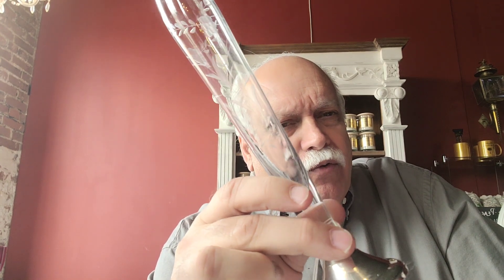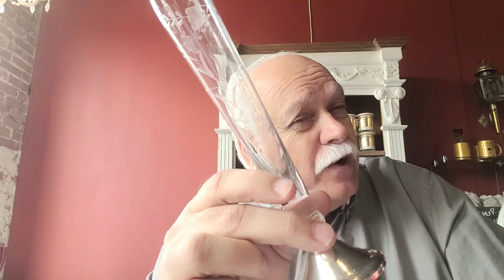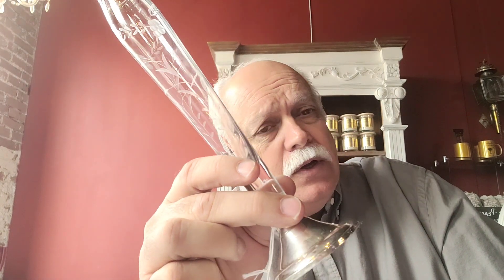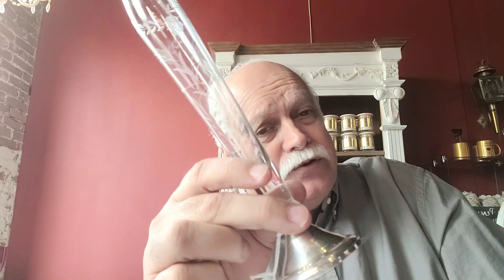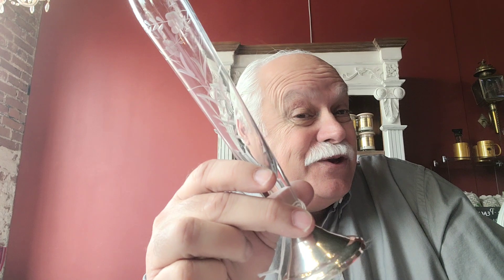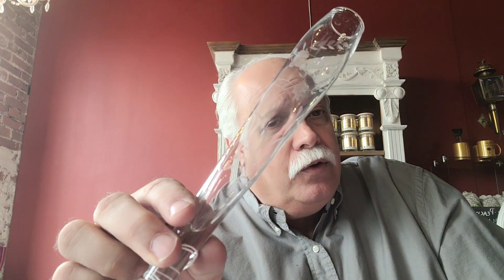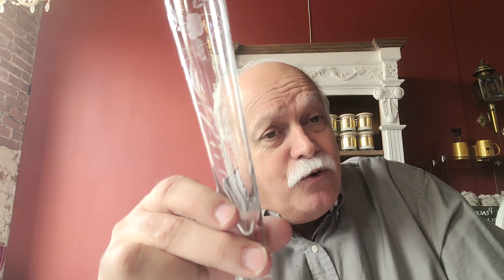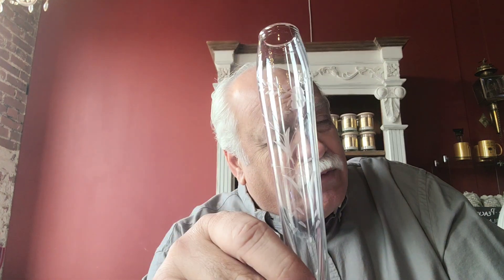Are You Ready For Valentine's Day? Carolina Olive Oil can help.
104 S. Mian St. Simpsonville, SC.